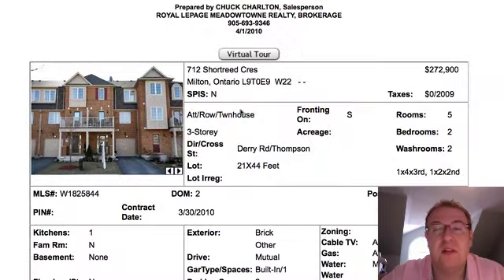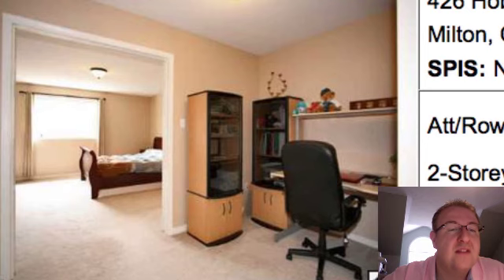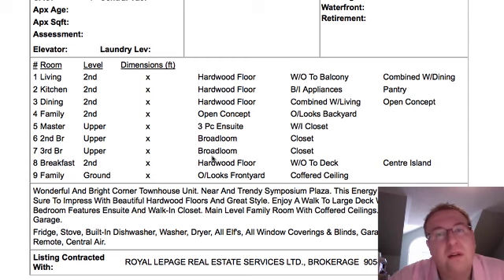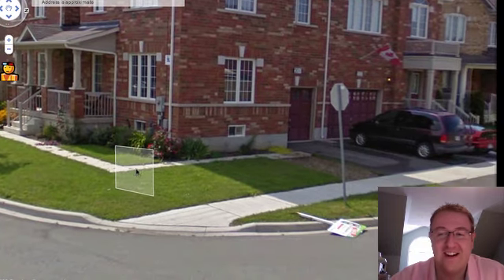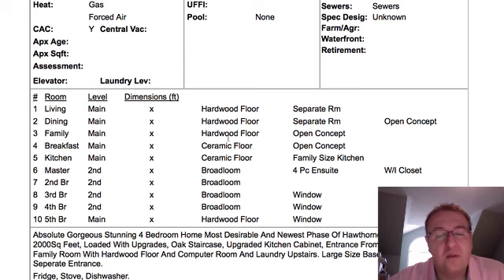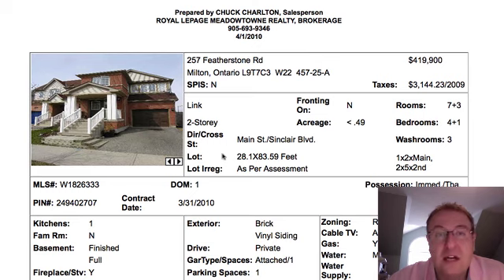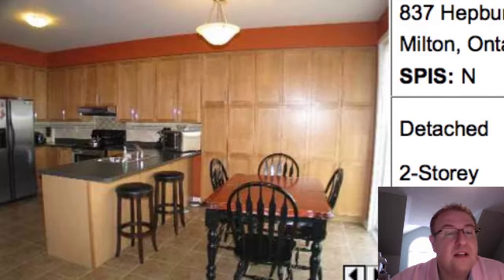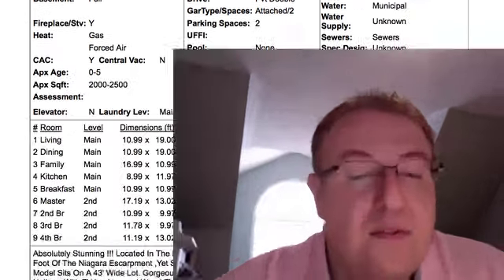Milton Daily Homes - April 1, 2010 - April Fool's!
- It's April Fool's Day today, but there were no fools on this list... nothing but good old fashioned, priced well and reasonably good models.  My personal favourite was the one at 426 Hobbs, and the last one at 154 Kendall.